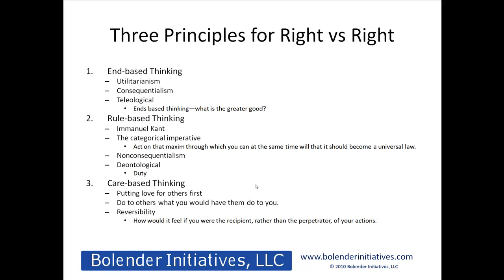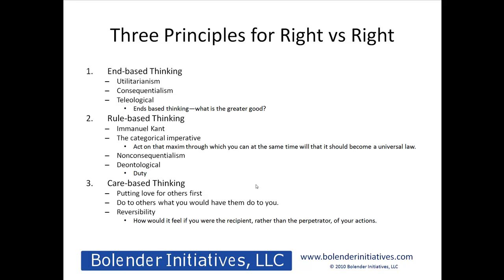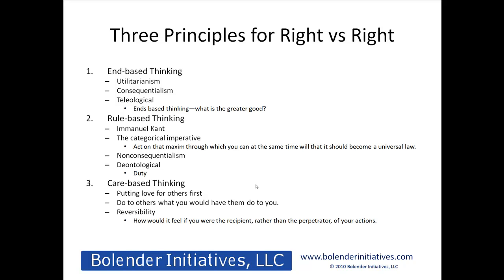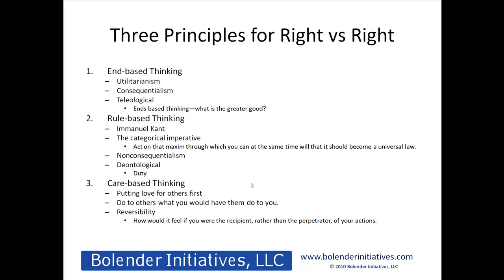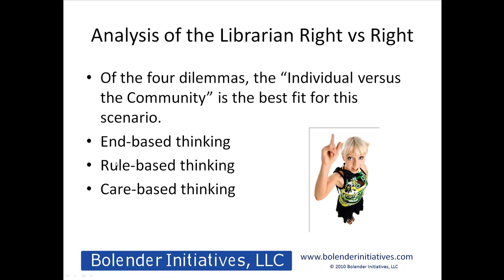The Kidder Overview of Understanding Ethics Part 1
This is a brief overview of how to understand the application of ethics in an organization. It is based upon the works of Kidder. Feel free to use these materials for personal study or for teaching in a class at an educational institution. Dr. Ronald Keith Bolender is the presenter.